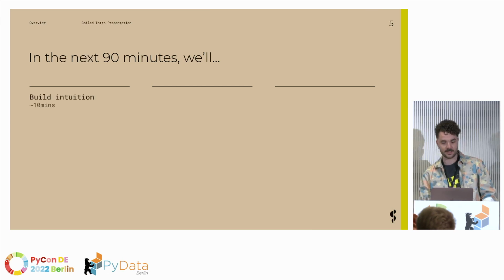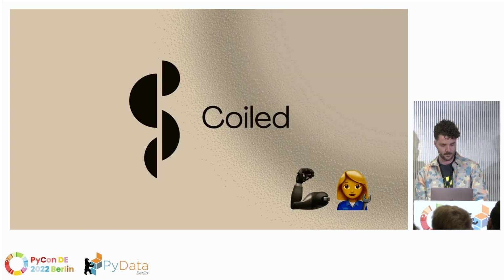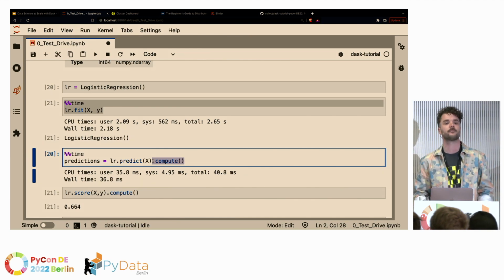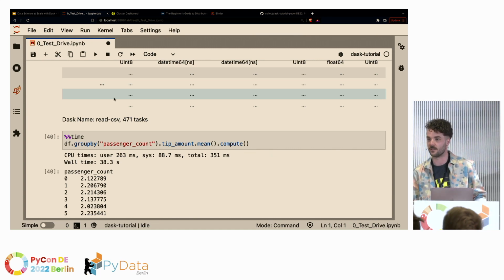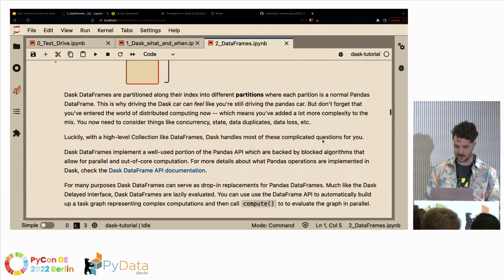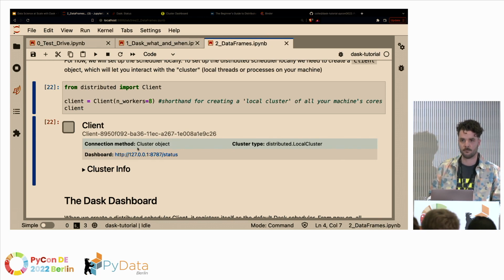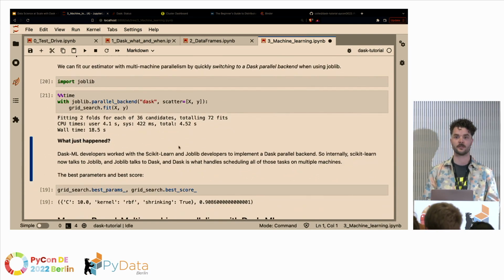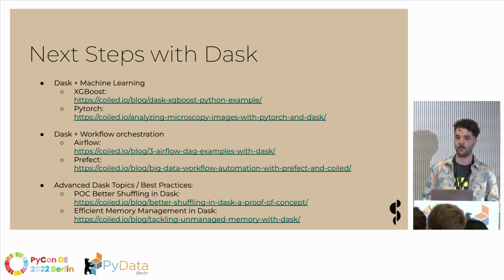Richard Pelgrim: Data Science at Scale with Dask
Speaker:: Richard Pelgrim

Track: PyData: PyData & Scientific Libraries Stack
A Pythonic introduction to methods for scaling your data science and machine learning work to larger datasets and larger models with Dask, all while staying within the comfort of the tools and APIs you know and love from the PyData stack (such as numpy, pandas, and scikit-learn).

We'll discuss:
- How to reason about when you need to scale your data and machine learning work and when not to;
- How to leverage distribute computation on your local workstation (such as your laptop) to analyze larger datasets and build larger, more complex models;
- How to harness the power of clusters to support larger-than-memory computation, all from the comfort of your own laptop.